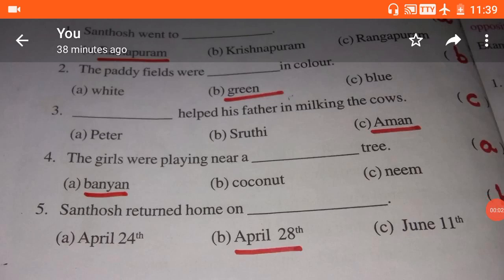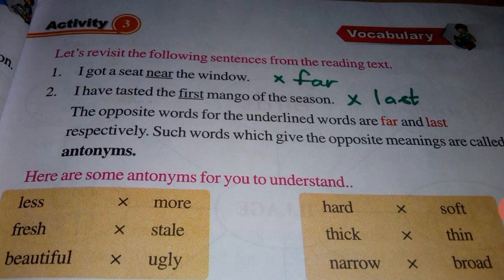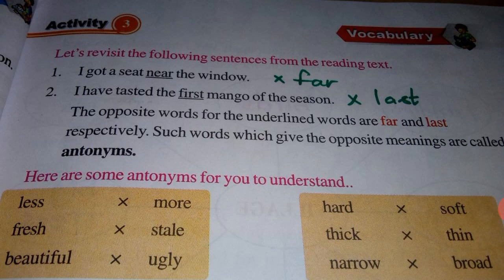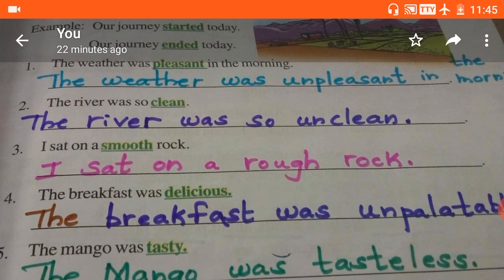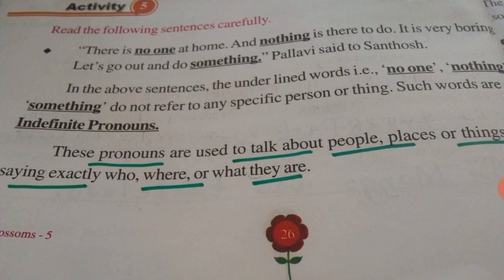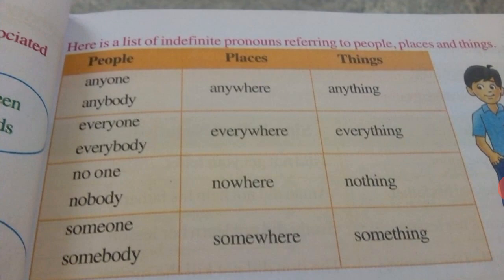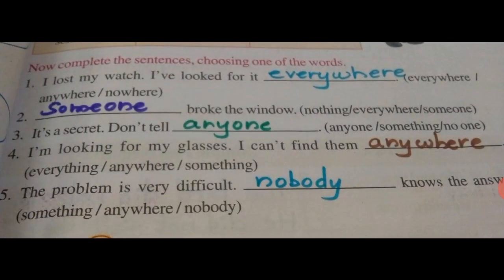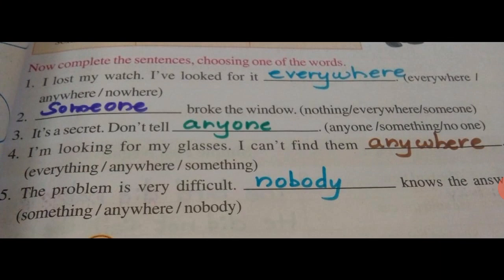my sweet memories activities